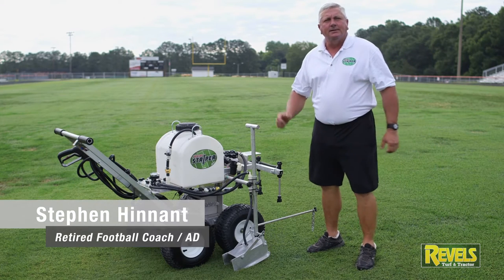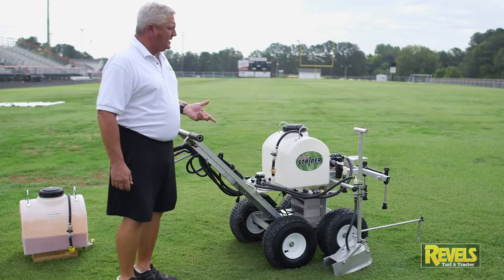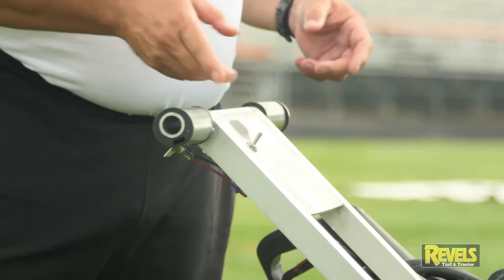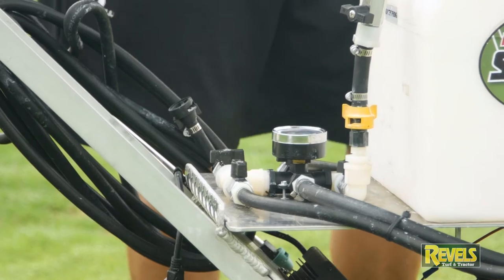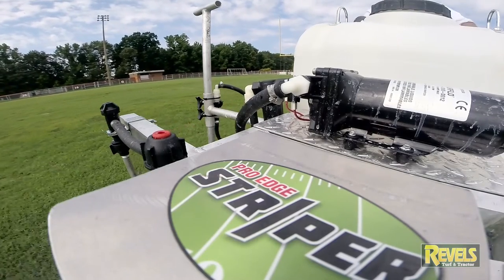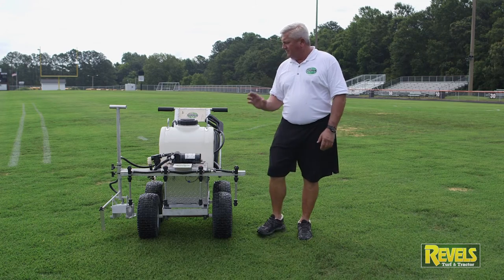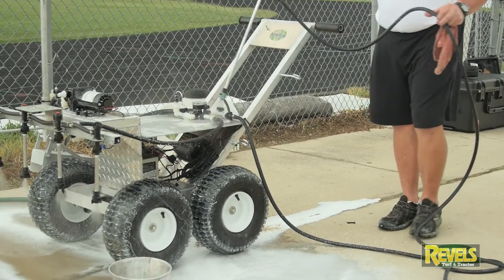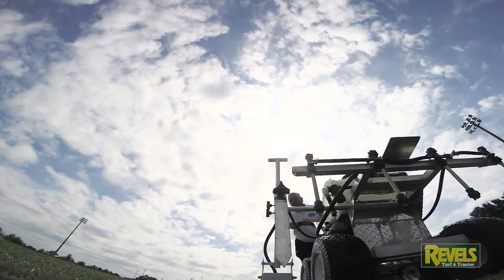Revels Turf & Tractor - ProEdge Striper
The ProEdge Striper provide maximum visibility, maneuverability and accuracy for any project.